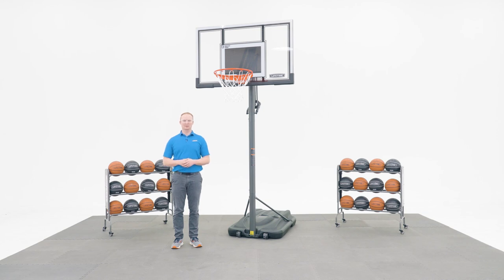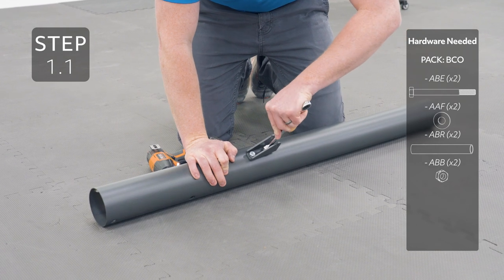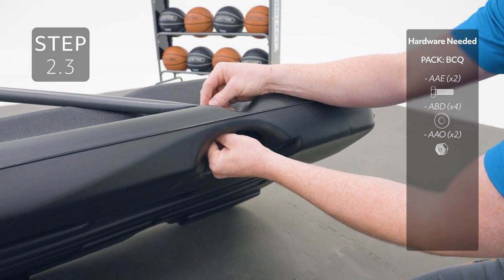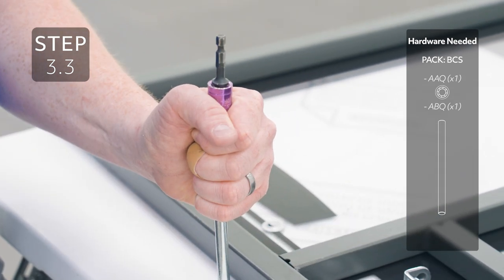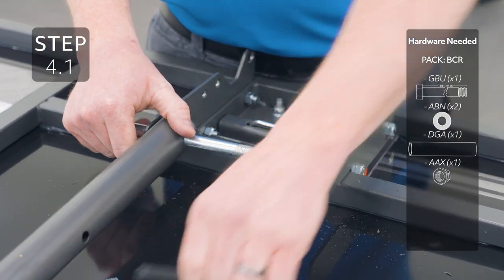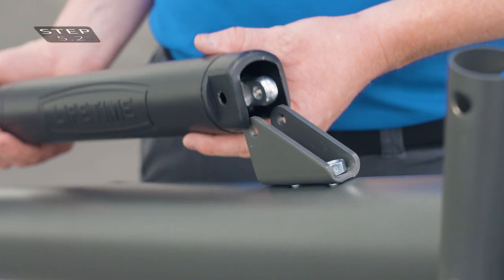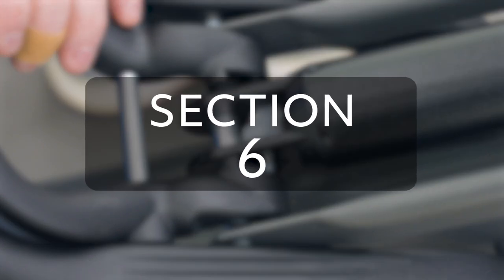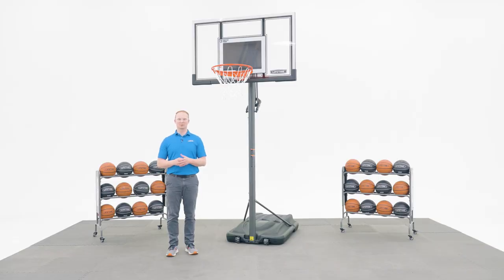Lifetime 54" Portable Power Lift® Basketball System | Lifetime Assembly Video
This is an assembly video for Lifetime 54" Portable Power Lift® Basketball System

Model Associated: 71524, 90456, 90682, 91002

If the base of your system looks different than the one depicted in the video, please refer to this video

To jump to a specific step, click on the time stamp associated with the step.

00:00 | Intro

Section 1 | 02:10
2:15 | Step 1.1
2:59 | Step 1.2
3:17 | Step 1.3
3:29 | Step 1.4
3:49 | Step 1.5
3:57 | Step 1.6

Section 2 | 04:27
4:31 | Step 2.1
4:43 | Step 2.2
5:23 | Step 2.3
6:01 | Step 2.4
6:17 | Step 2.5

Section 3 | 06:43
6:48 | Step 3.1
8:09 | Step 3.2
8:17 | Step 3.3
8:36 | Step 3.4
8:58 | Step 3.5
9:05 | Step 3.6
9:38 | Step 3.7
10:01 | Step 3.8
10:41 | Step 3.9

Section 4 | 11:02
11:06 | Step 4.1
11:49 | Step 4.2
12:23 | Step 4.3

Section 5 | 13:40
13:45 | Step 5.1
13:51 | Step 5.2
14:08 | Step 5.3
14:28 | Step 5.4
14:34 | Step 5.5
14:50 | Step 5.6
15:51 | Step 5.7
16:47 | Step 5.8

Section 6 | 16:57
16:59 | Step 6.1
17:50 | Step 6.2
18:45 | Step 6.4
18:59 | Step 6.5
19:34 | Step 6.6